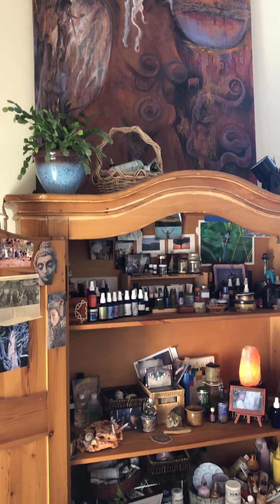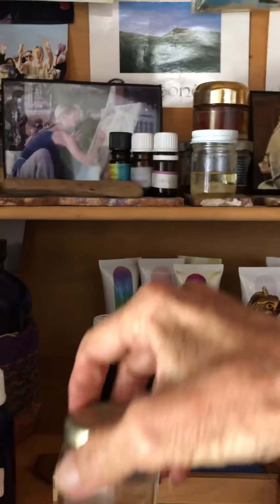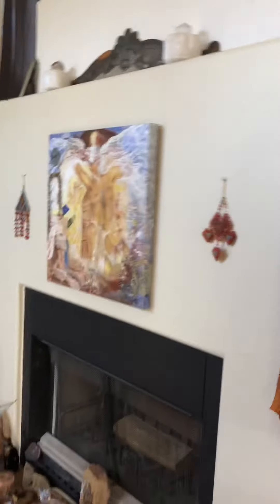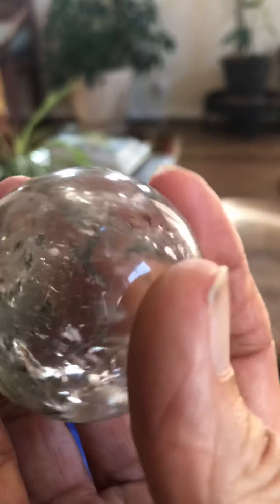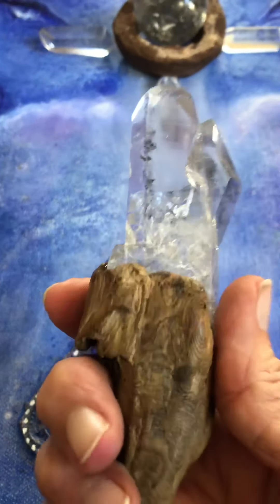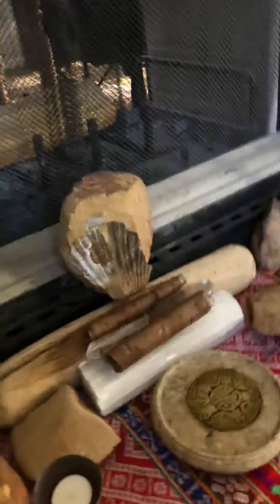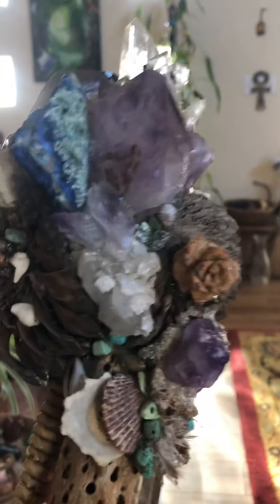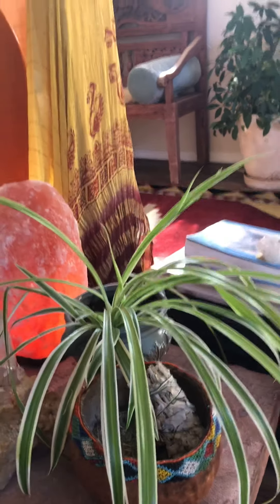Peek into my studio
Take a walk through my studio show you how I paint play and pray